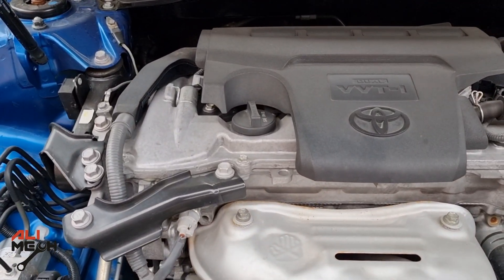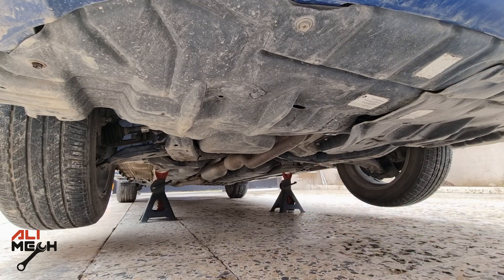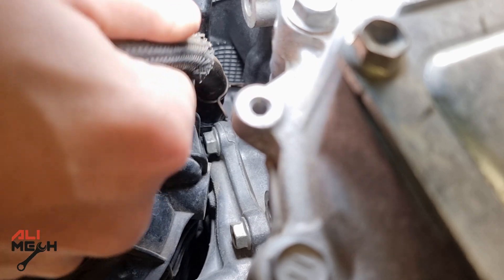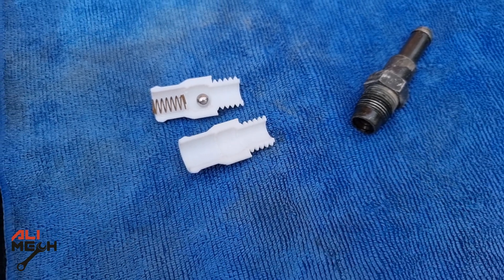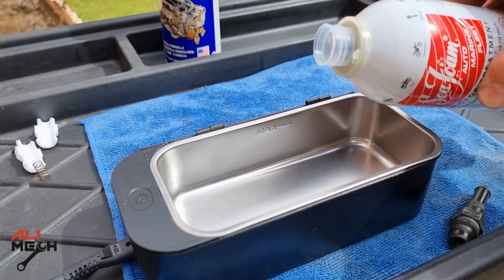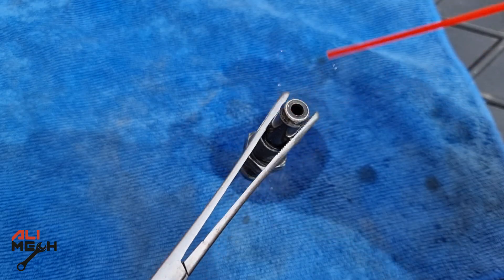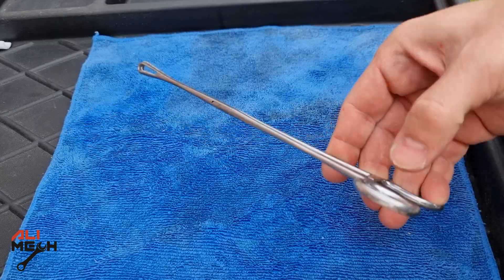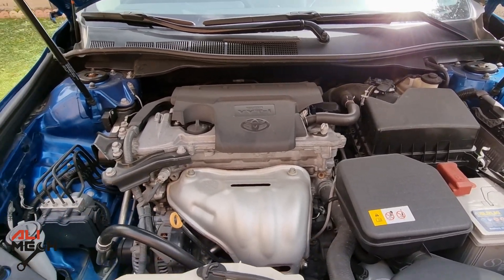How to Remove and clean the PCV valve TOYOTA Camry 2015-2017/Toyota Camry PCV valve location ALIMECH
In this video i will show you oyota Camry PCV valve location and How to Remove and clean the PCV valve TOYOTA Camry 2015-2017

Ultrasonic Cleaner
stainless Steel Cupping Pliers

A crankcase ventilation system is a one way passage for gases to escape in a controlled manner from the crankcase of an internal combustion engine.
This is necessary because internal combustion inevitably involves a small but continual amount of blow-by, which occurs when some of the gases from the combustion leak past the piston rings (that is, blow by them) to end up inside the crankcase, causing pressure to build up in the crank case. For control of the pressure inside it, a PCV valve location (positive crankcase ventilation) valve is used to vent the crankcase.